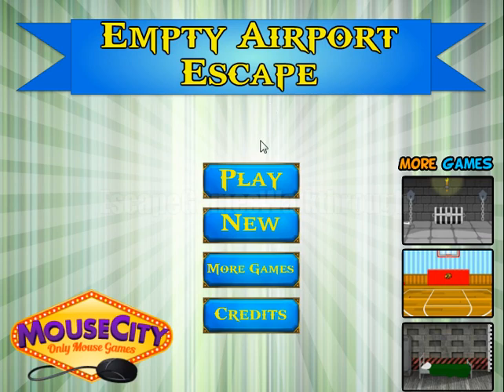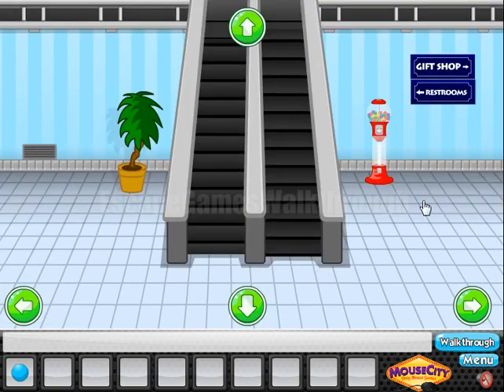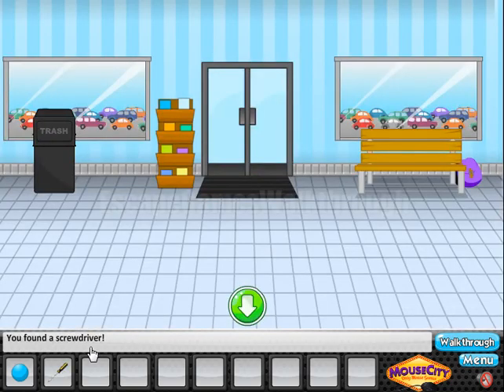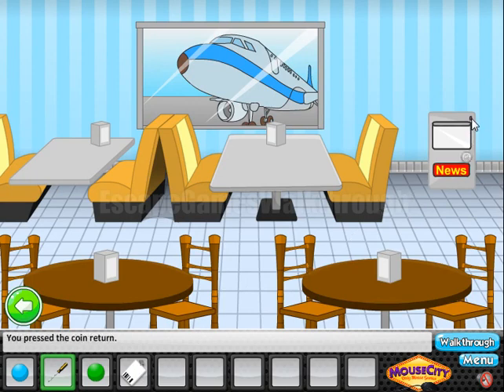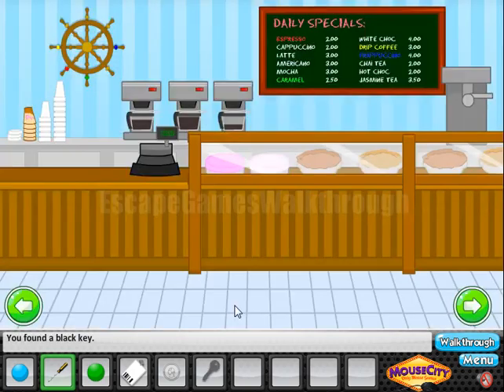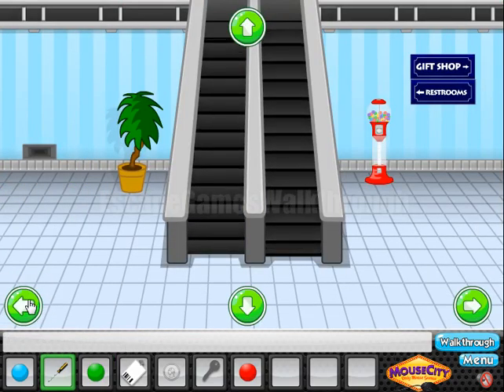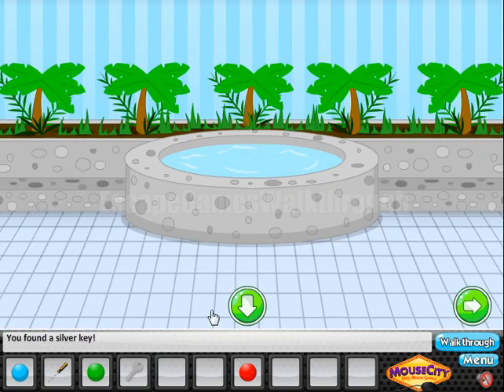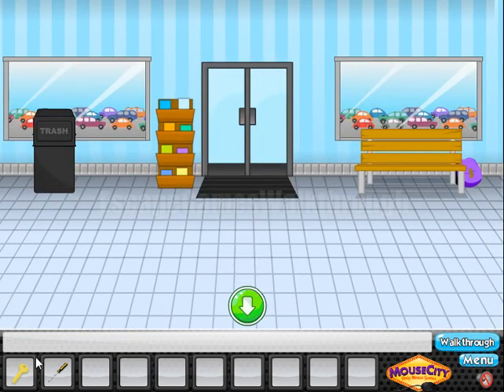Empty Airport Escape Walkthrough [MouseCity]